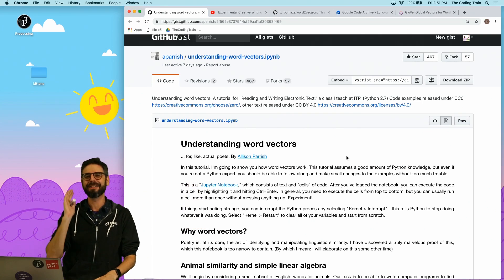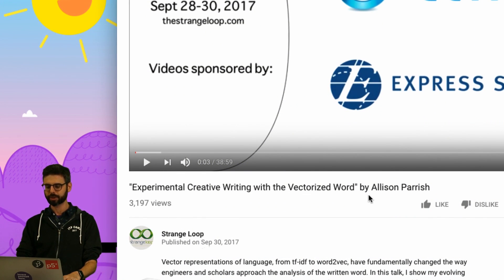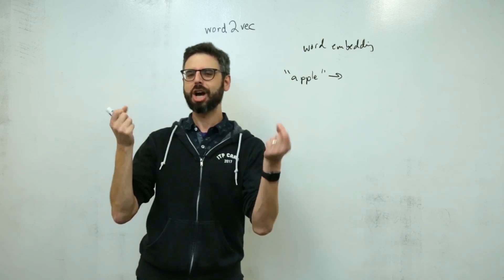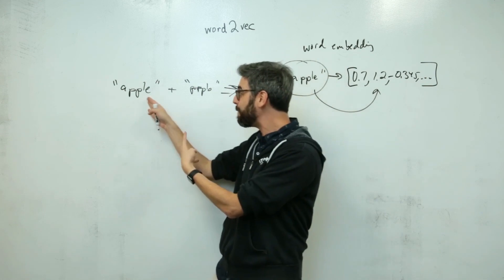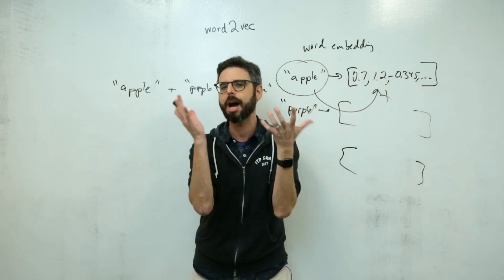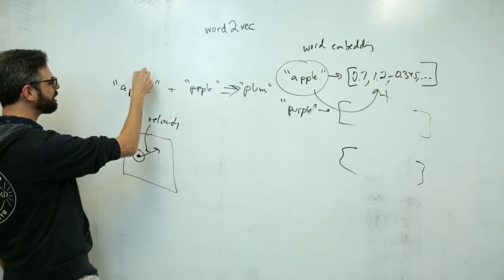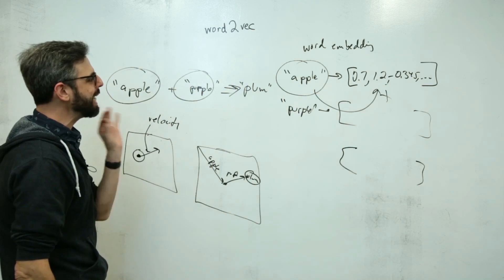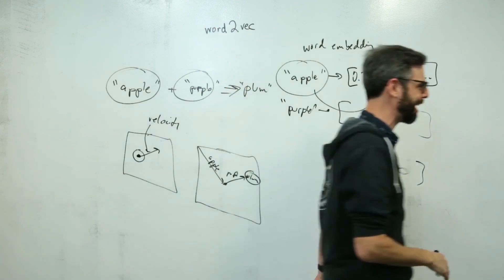12.1: What is word2vec? - Programming with Text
In this new playlist, I explain word embeddings and the machine learning model word2vec with an eye towards creating JavaScript examples with ml5.js.